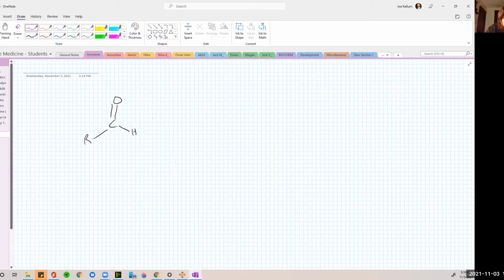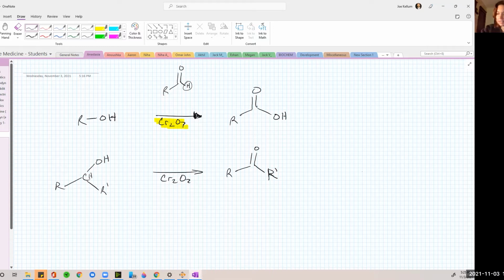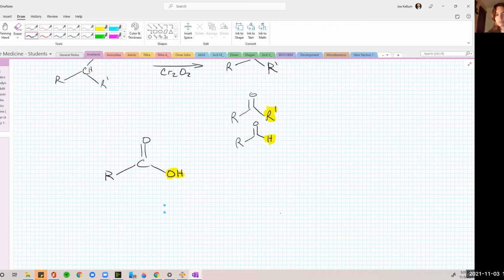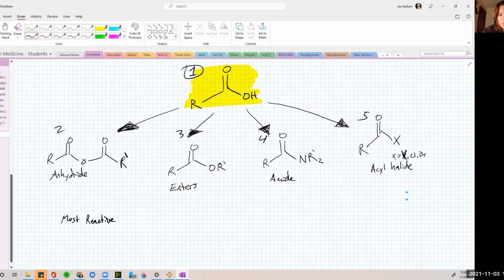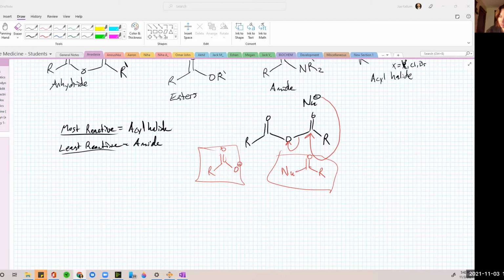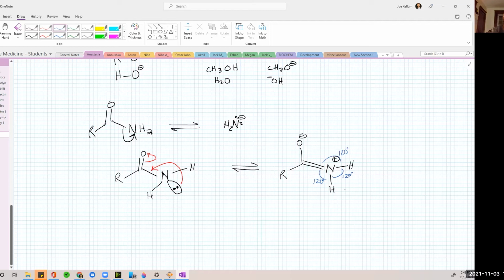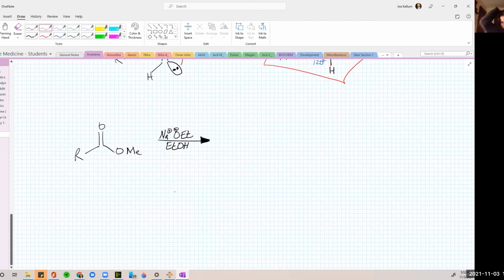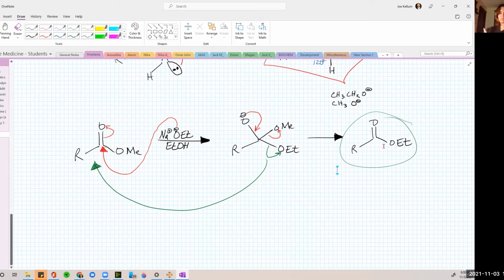Carboxylic Acids are moderately important to the chemistry of life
This was a day of technical difficulties. Ultimately, I did not charge for any time whatsoever, since my student had to stay later than expected at a lab meeting, delaying our start time, which was further complicated by the fact that my computer was repetitively crashing (thanks to the brilliance of windows 11). Long story short (and this one was very short) we ended up only getting to cover about 45 minutes of organic chemistry. Nevertheless, there are still some quality bits in here, so I chose not to withold the little good for the sake of covering up what was one of the more technically challenging sessions we've had this year. At least Bill Gates can keep his lights on though :)

Struggling with MCAT or any form of science pre-med or medical school science concepts? Drop by 1sourcemedicine.com and consider purchasing a few hours with one of our 525+ scoring Experts. We're the only name in the industry confident enough to offer the option for students to purchase hours one at a time. So stop on by, give us a try, and get the help you need TODAY!